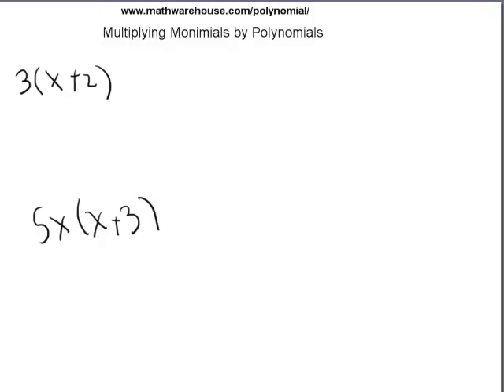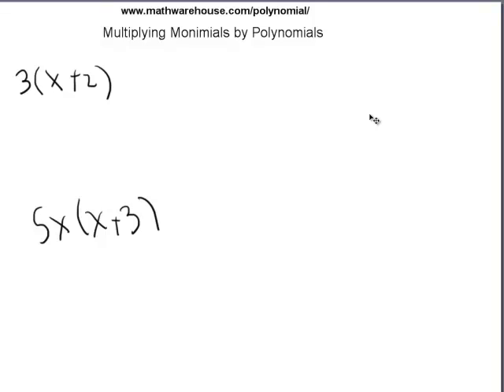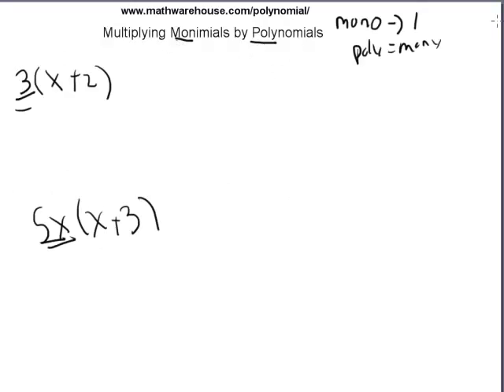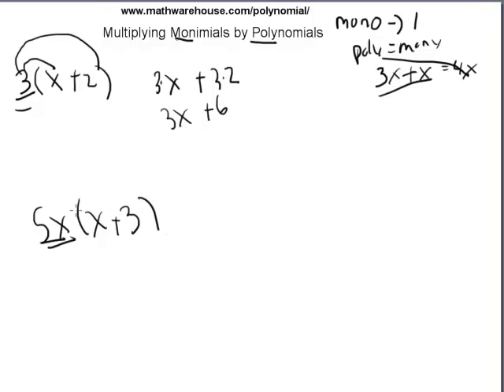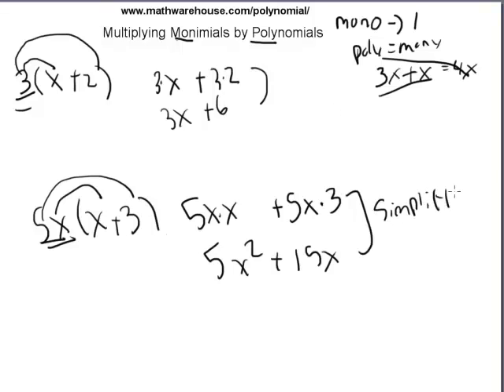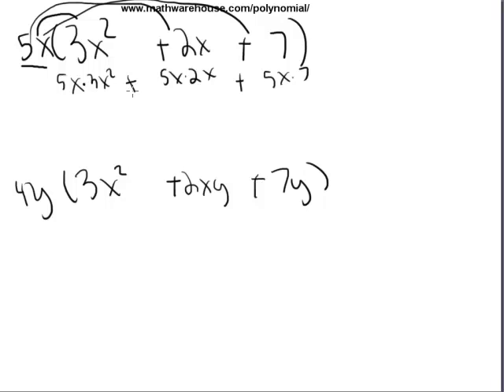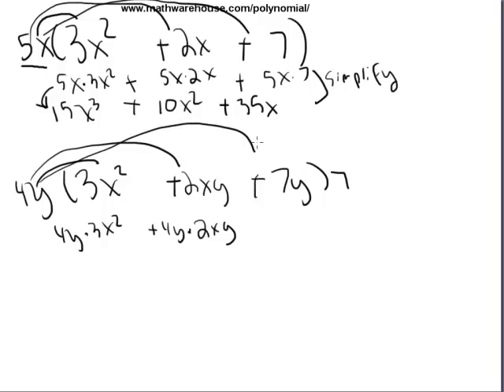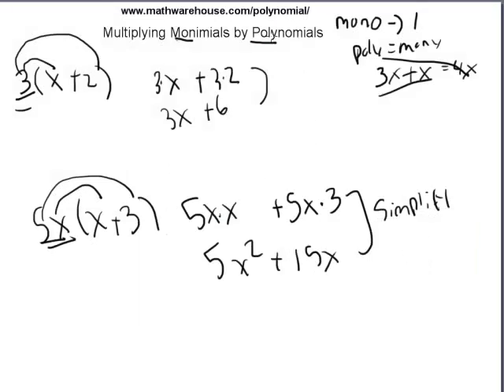How to Multiply Monomials by Polynomials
Step by step tutorial on how to multiply monomials by polynomials. More practice